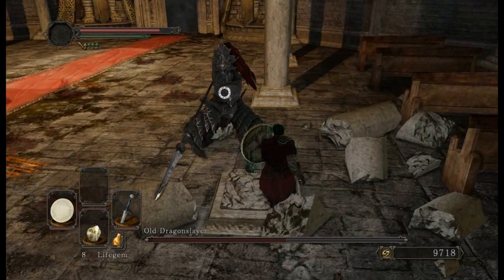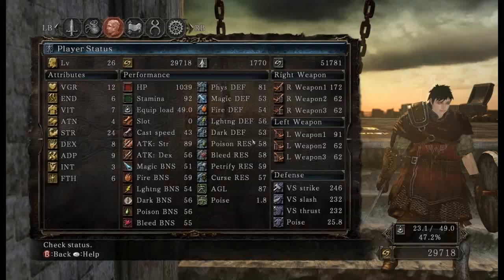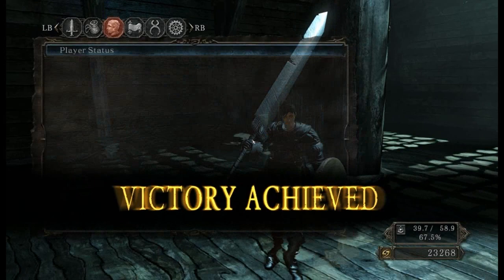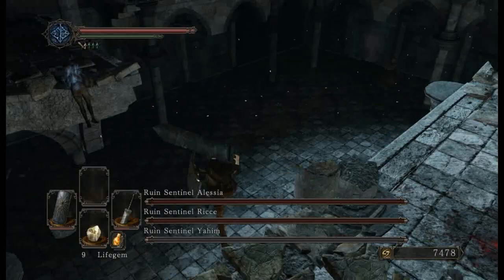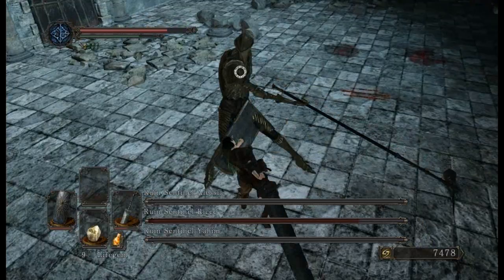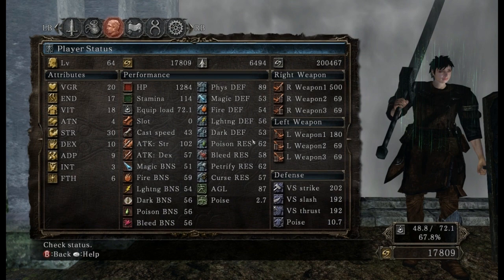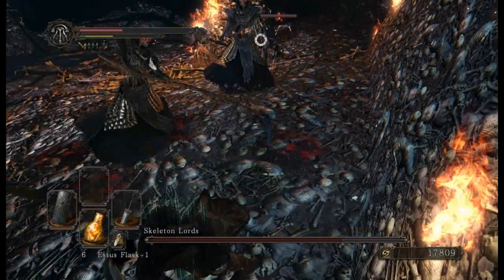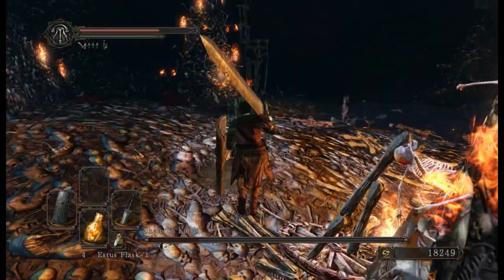Let's Play Dark Souls 2 - Extra - Solo Boss Fights Set 1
All the bosses done solo up to where we are in the LP as people were asking :P (Huntman's Copse) - All have commentary apart from the Last Giant